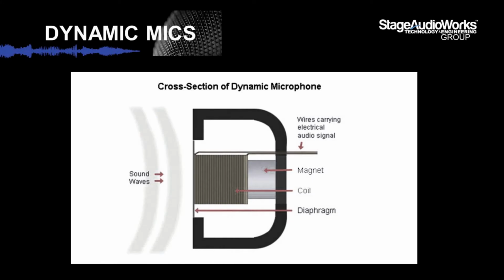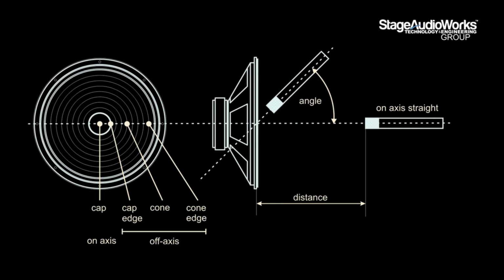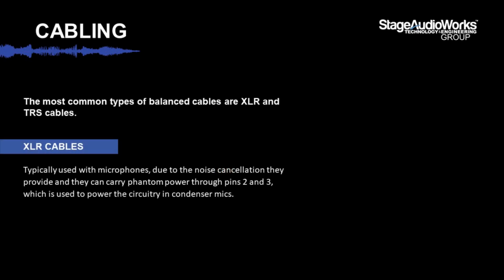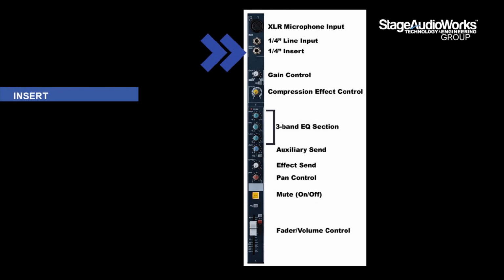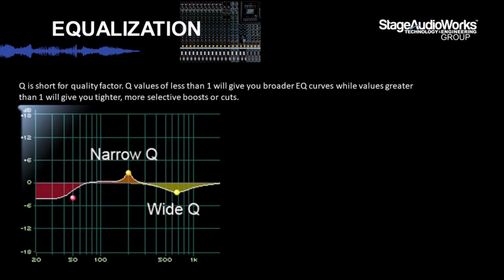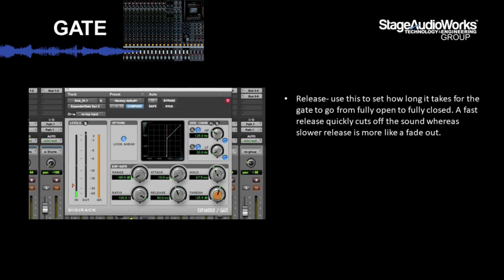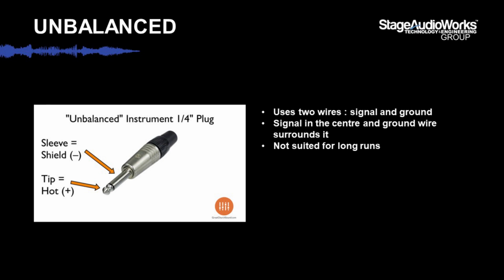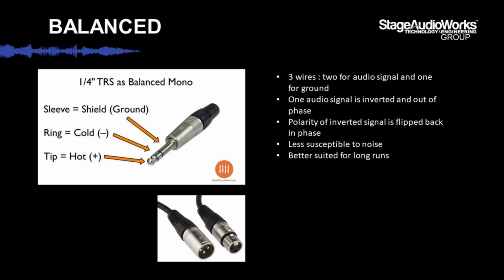Webinar 7 - Audio 101 Part 3